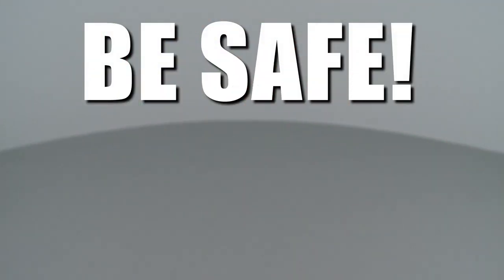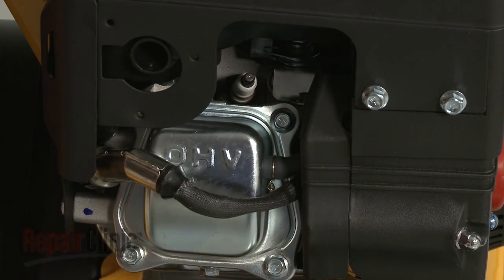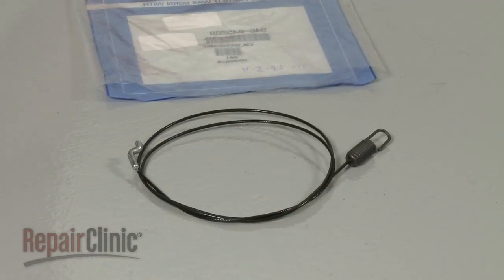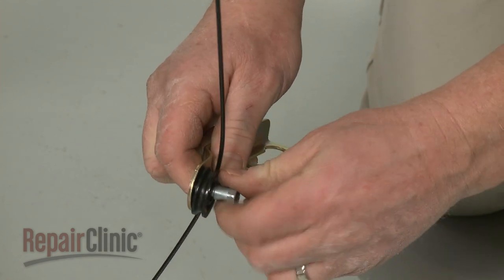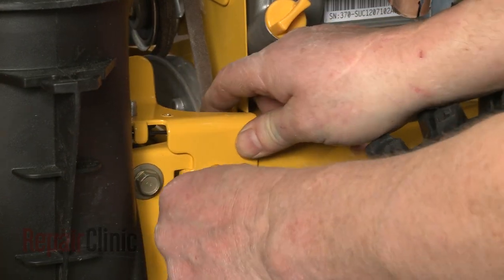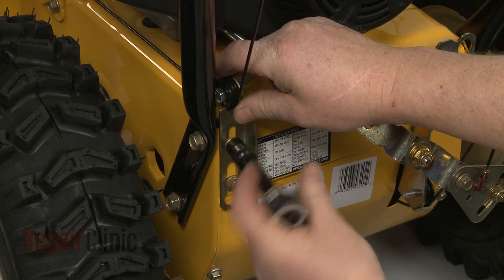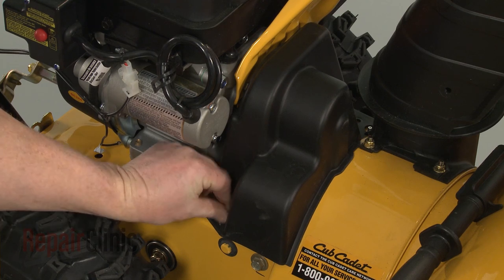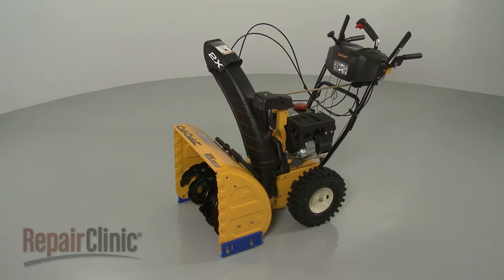Cub Cadet Snowblower Replace Auger Drive Cable #946-04230A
This video provides step-by-step instructions for replacing the auger drive cable (or control cable) on Cub Cadet snowblowers. The most common reason for replacing the cable is when it is broken, causing the snowblower to not properly pick up snow.

Additional snowblower repair, troubleshooting tips, help finding your model number, and part replacement videos

All of the information in this control cable replacement video is applicable to the following brands: MTD, Yard Machines, Craftsman, Cub Cadet, Troy-Bilt, Yard-Man, Huskee

Tools used: 3/8” socket